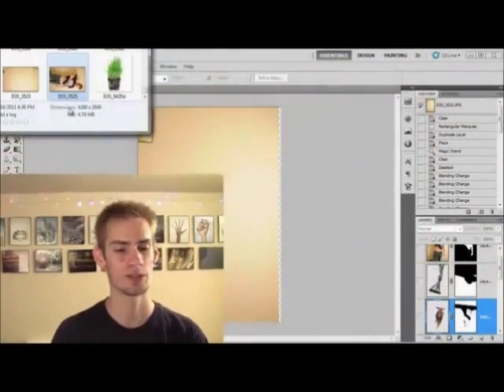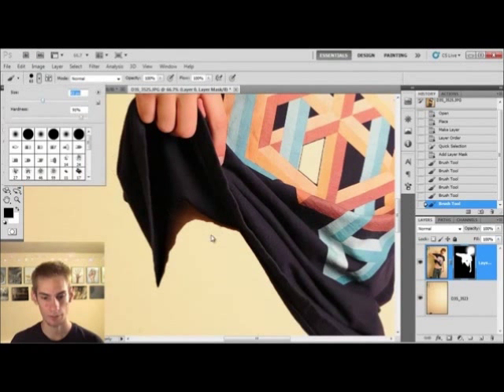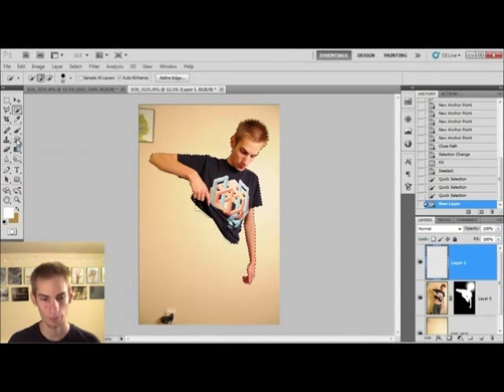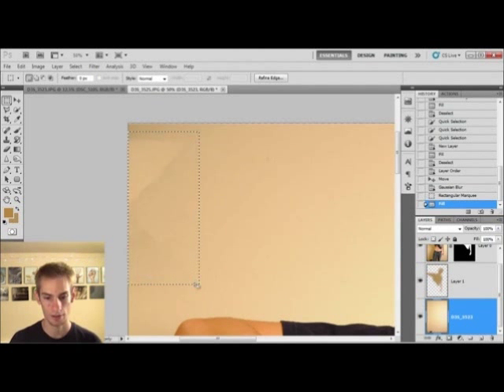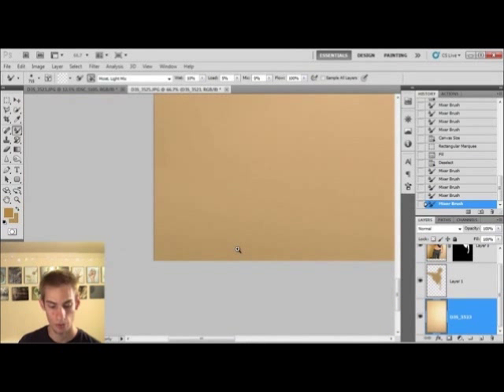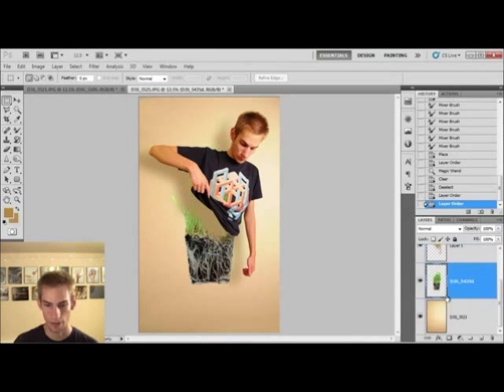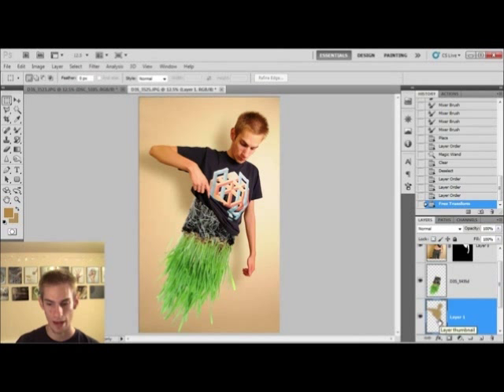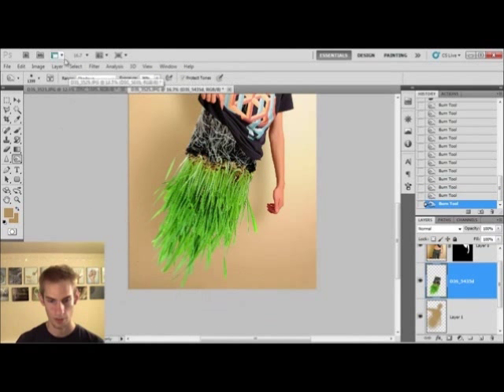Photoshop CS5 - Surreal Portrait Photo-Manipulation (Tutorial)